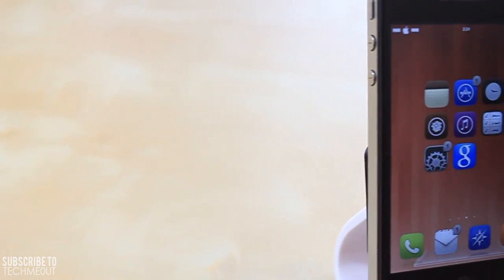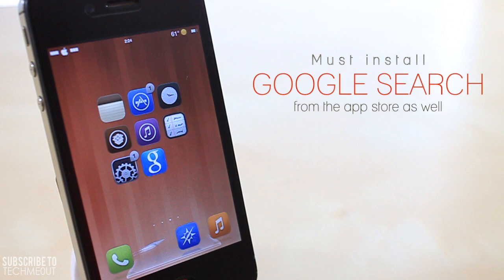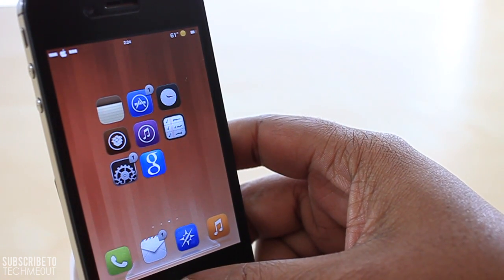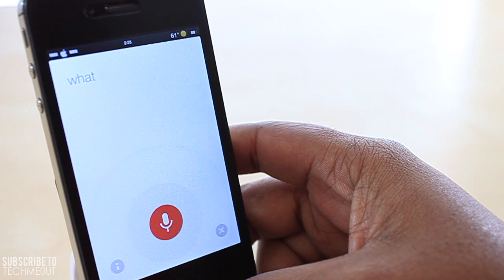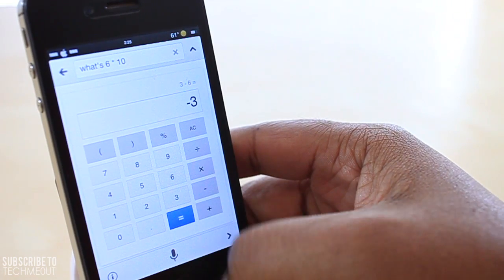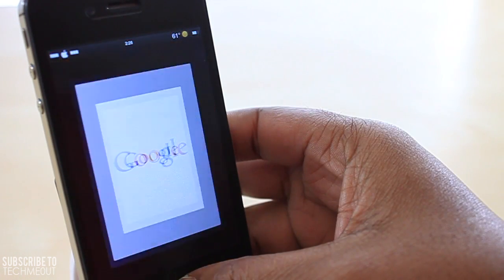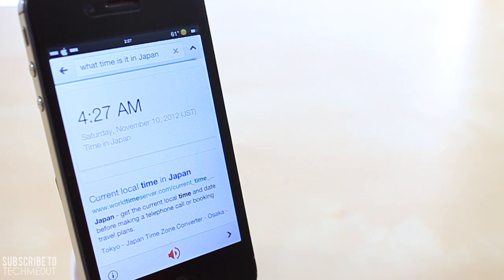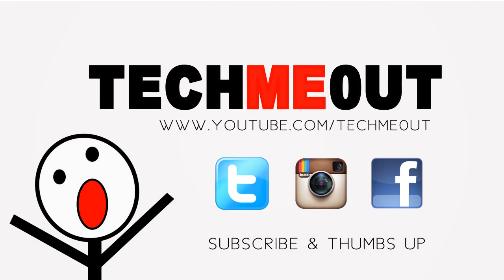Now Now Voice Search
Name: NowNow
Repo: BigBoss
Price: Free

Name: Google Search
Download from: App Store
Price: Free

Download an alternate to Siri that is compatible with most devices. Per activation method you set within the tweak via settings you can activate Google Search and ask away. Comparable to Siri with a few limitations this method is fast, reliable, and even provides you with voice responses for certain inquiries. It is NOT Siri, therefore it will not open apps and compose messages but it will search for what you ask very quickly with the google search engine. If you have any questions please drop them down below along with any comments you'd like to share as well.

*PLEASE NOTE: The music used in the intro is one I personally created. It is only a snippet of the actual song.